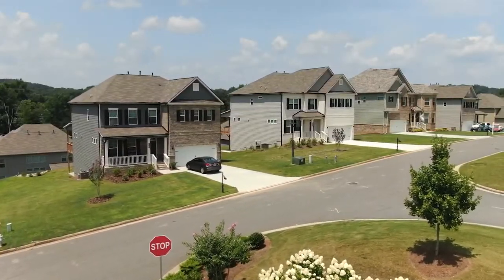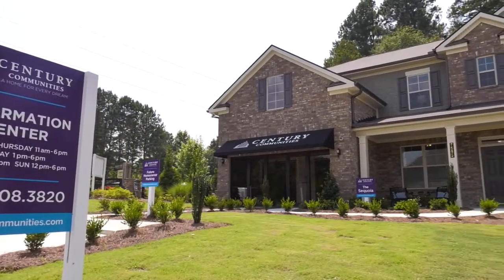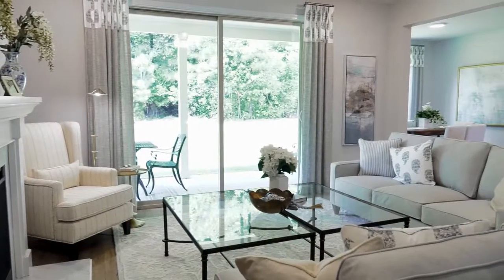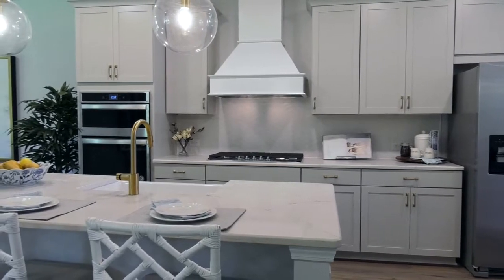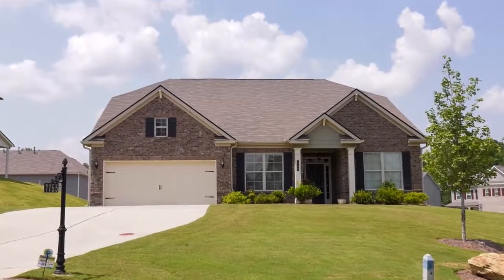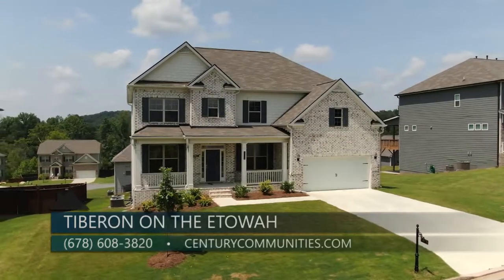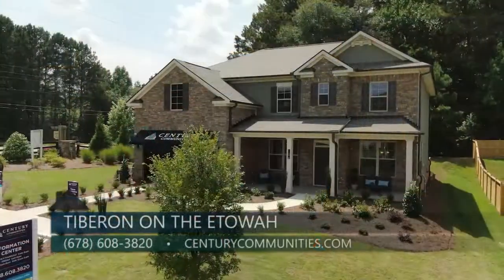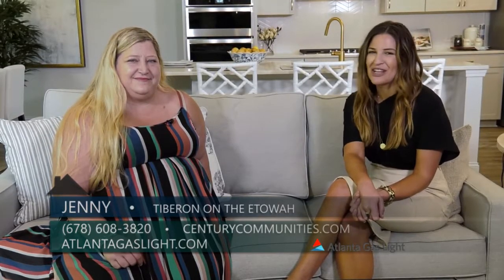Tiberon On The Etowah - Century Communities/Atlanta Gas Light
Tiberon On The Etowah - Century Communities
Cumming

New Phase! New Floorplans! Tiberon on the Etowah - A stunning new community in the sought-after area of North Forsyth.   Matt Elementary, Liberty Middle, and North Forsyth High School will be the selected schools for this prime location in Cumming, Georgia.  These schools rank top of the charts and are in the phenomenal Forsyth County School District.  Minutes away from shopping, dining, and entertainment, but with views of picturesque landscapes right out your back door. Amenities close to your new home: Lake Lanier, Lake Lanier Islands, North Georgia Premium Outlets, Gibbs Gardens, The Collection Shops, Dahlonega, and Dawsonville. It is definitely a home run for Century Communities and boasts a junior Olympic pool, cabana, and playground for all to enjoy. Tiberon on the Etowah will exceed your expectations.